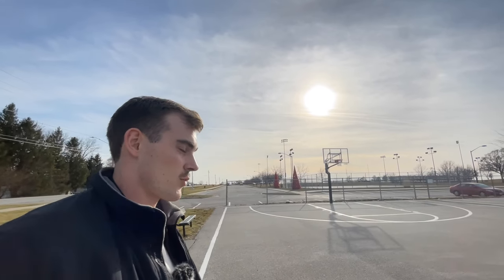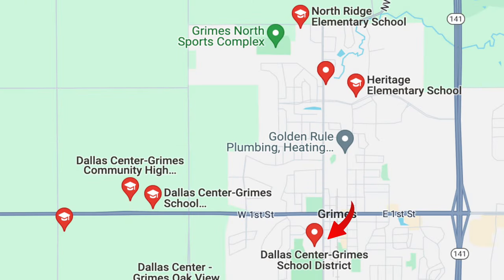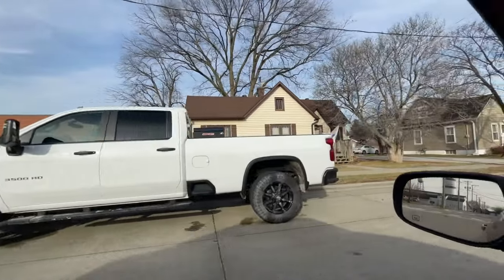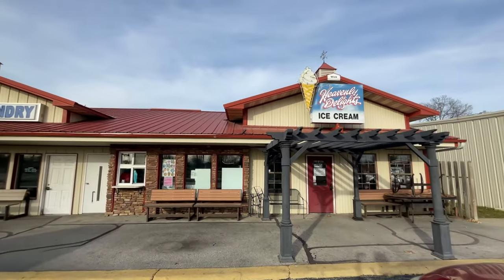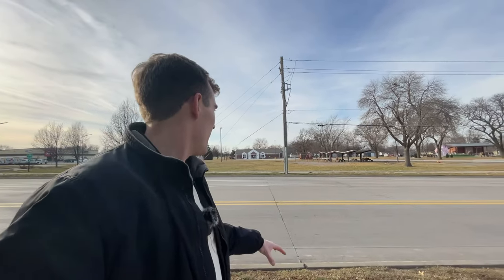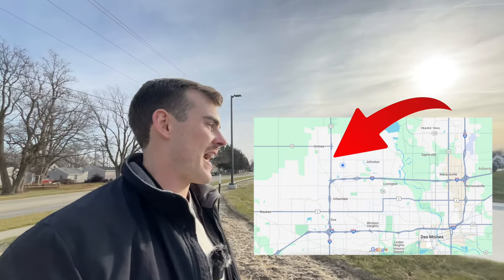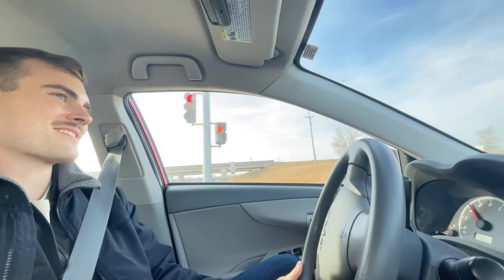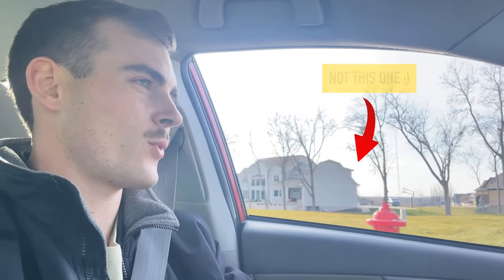Grimes Iowa - Full Vlog Tour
Grimes Iowa Full vlog tour. In this video we dive deep into the community of Grimes to show you exactly what it is like to live here. Grimes Iowa is one of the best suburbs in the Des Moines Metro!

We work with people from all over the world who are relocating here and WE LOVE IT. It is such a privilege to get to meet you all and work for you in this important part of life; we don't take it lightly.

Hope to meet you soon.

Matt Fuelberth - Iowa Realty
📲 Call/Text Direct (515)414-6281